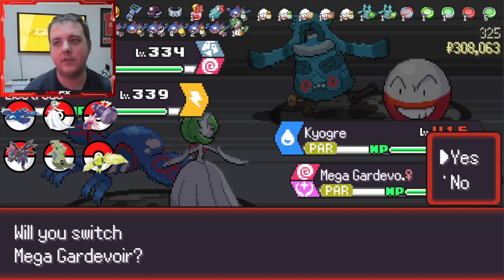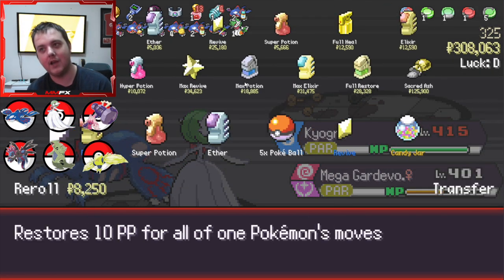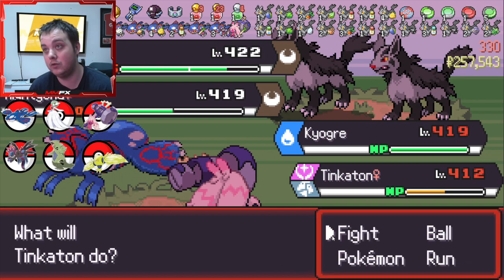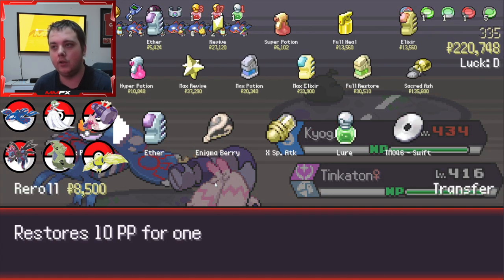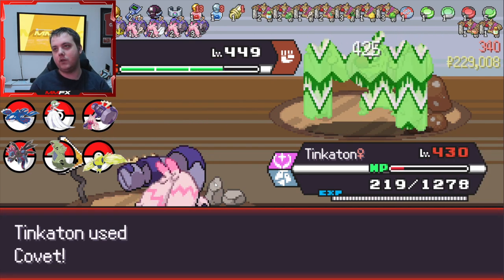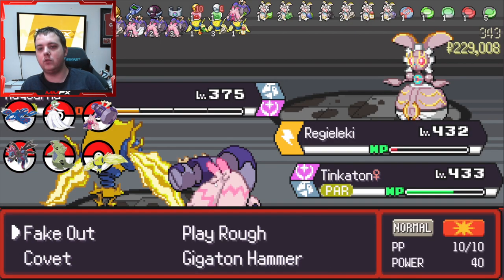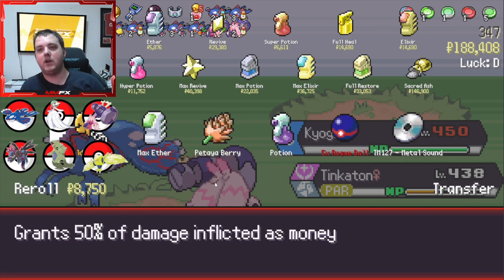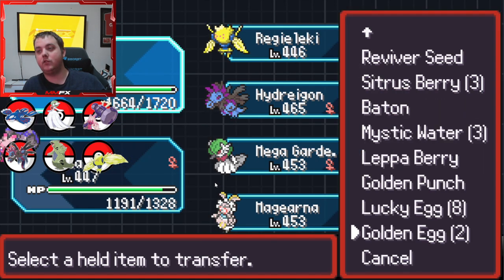POKEROGUE!!!! MAGEARNA ENCOUNTER!!!!!